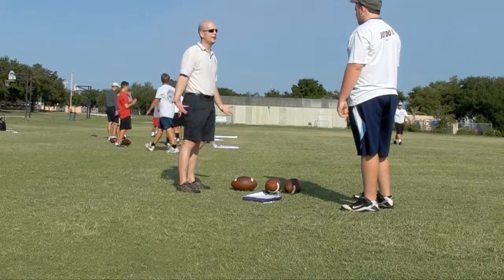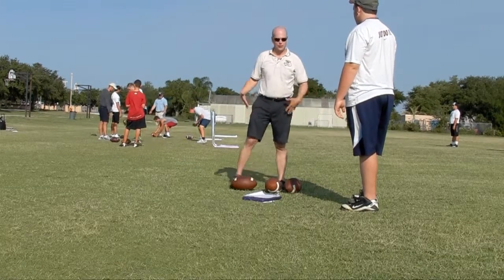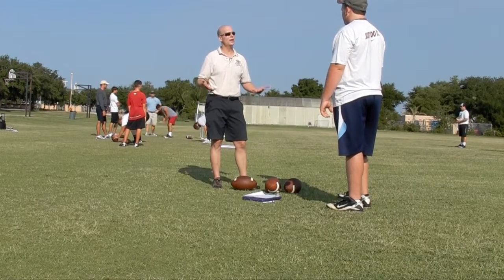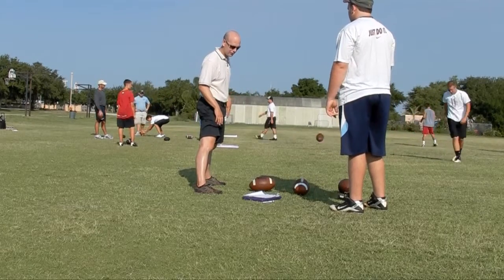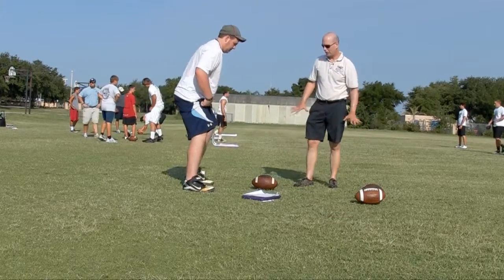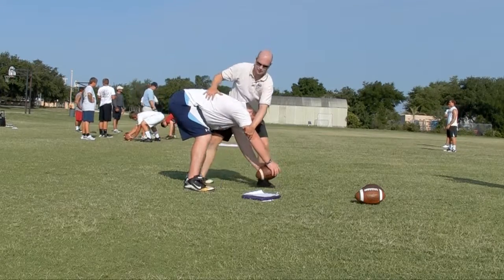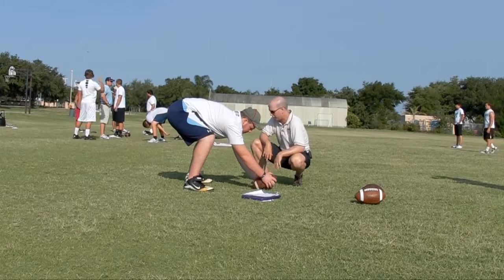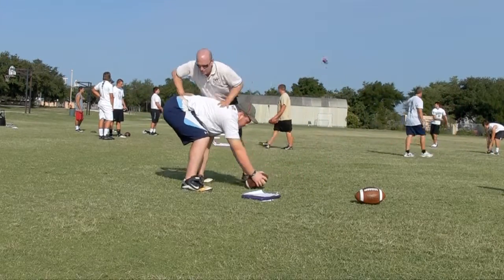The Snap Doctor - 2011 Orlando Camp - Aaron Dwyer